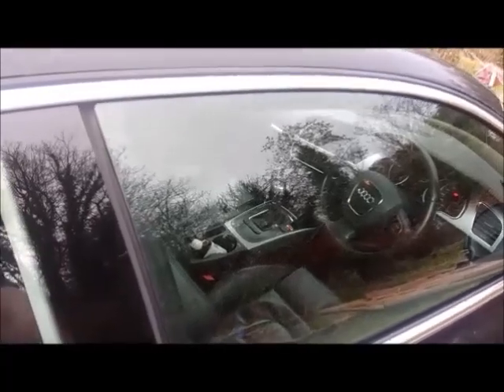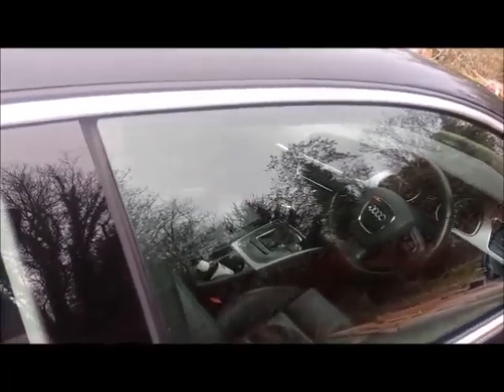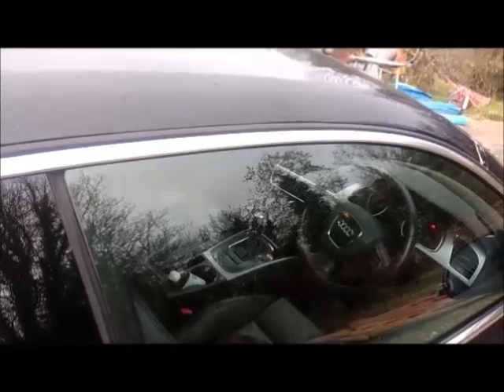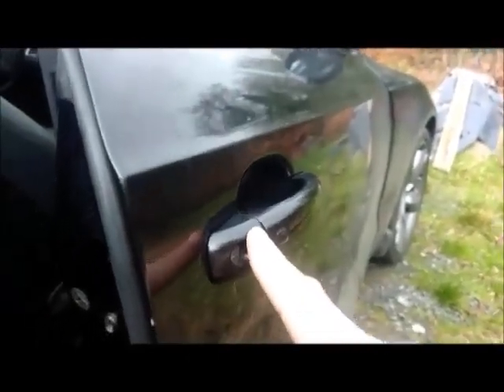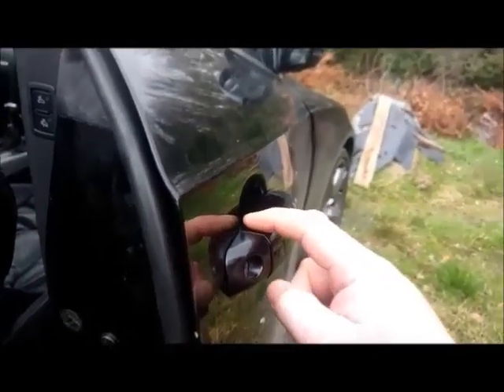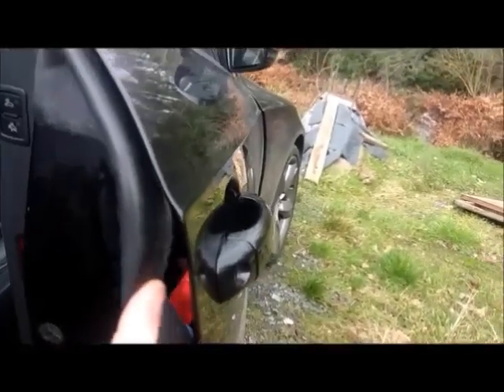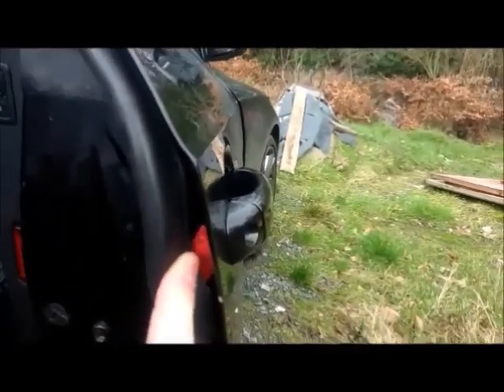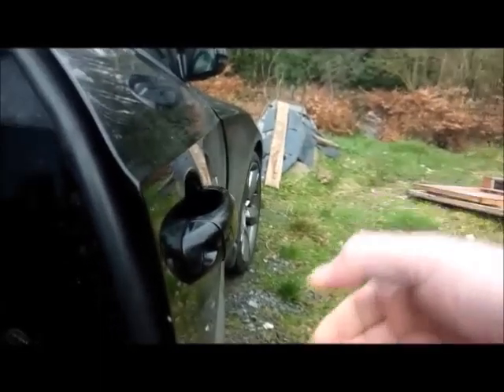Audi A5 S5 Door Lock Fix/Window Drop Problem - Inside Door Lock Mechanism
How to strip, repair & fix drivers door lock malfunction due to water ingress inside mechanism unit. Door open fault showed on screen. Window would not close fully 5mm door open/close action.